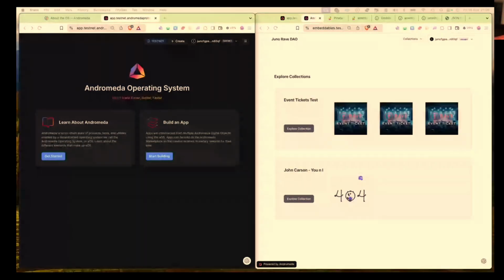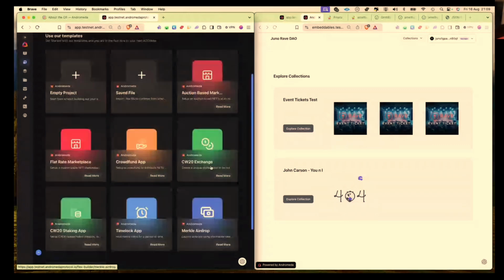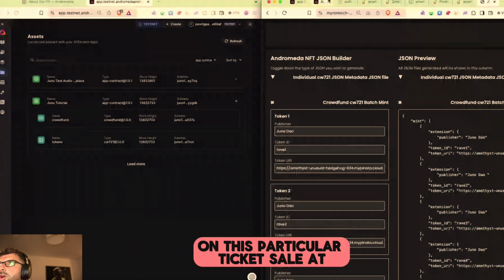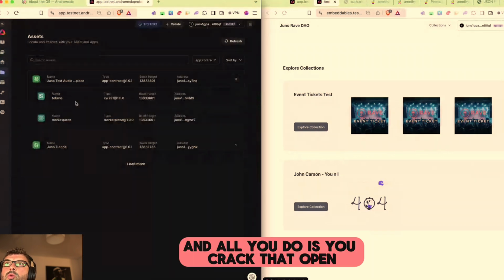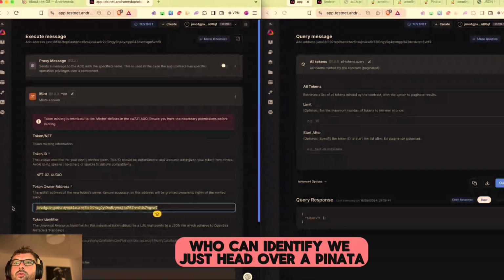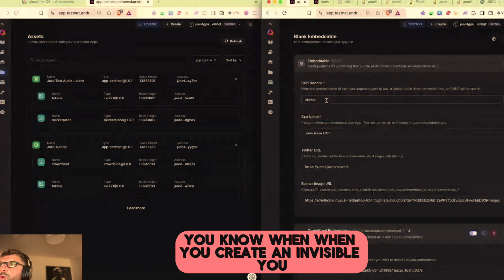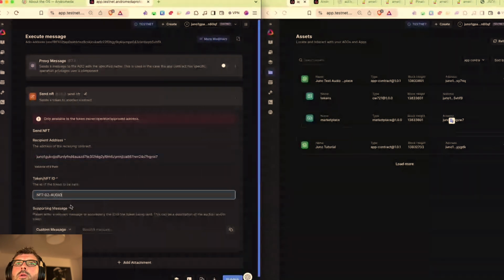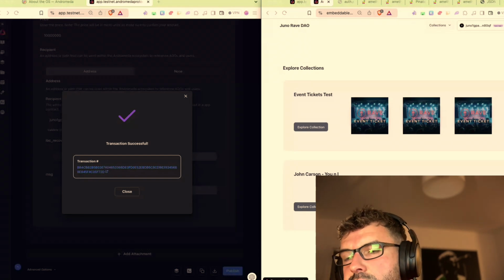NFT Marketplace Demonstrations ft Andromeda AOS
How to Build an NFT Marketplace on Juno Network with Andromeda AOS | Full Walkthrough

In this comprehensive walkthrough, we guide you through the process of building your very own NFT marketplace on the Juno Network using Andromeda AOS. Whether you're a developer or a crypto enthusiast, this tutorial will provide you with the essential steps to create a fully functional NFT platform.

In this video, you'll learn how to:

Set up and deploy your NFT marketplace.
Add unique features like an Audio NFT, enabling users to buy and sell digital music assets.
Implement a crowdfunding ADO to sell event tickets as NFTs, bringing a new dimension to event management.
Don't miss out on this step-by-step guide, perfect for anyone looking to explore the potential of NFTs and blockchain technology on the Juno Network!